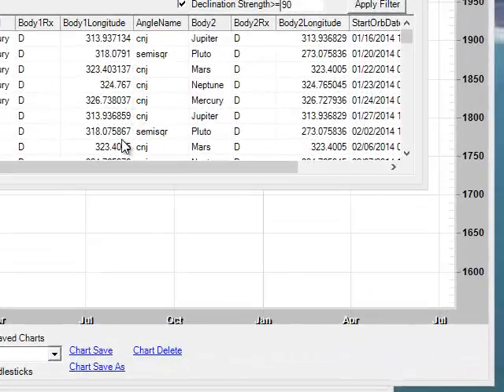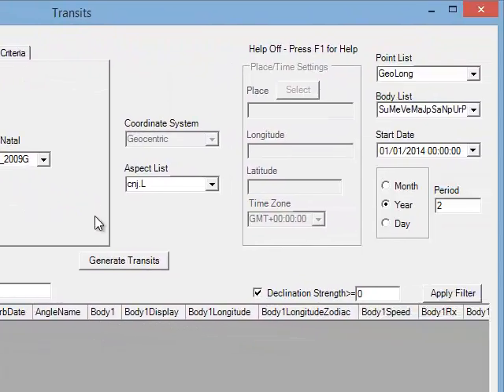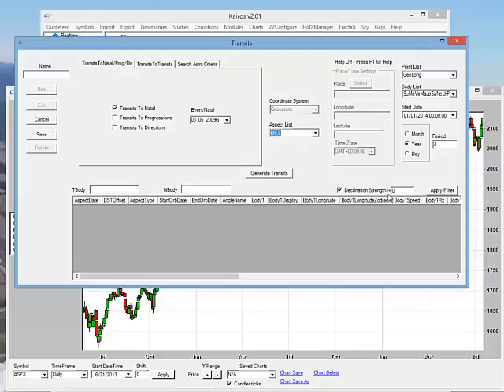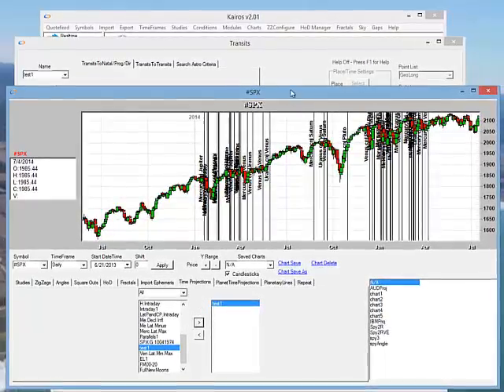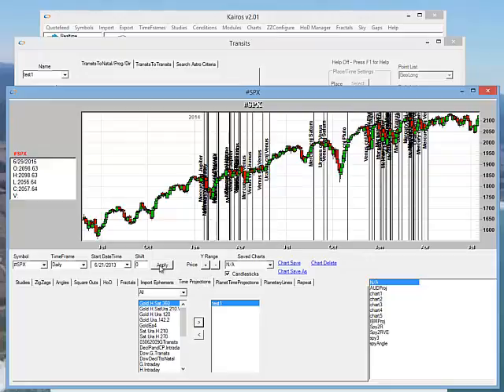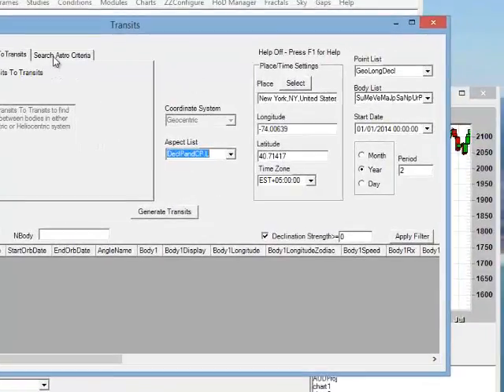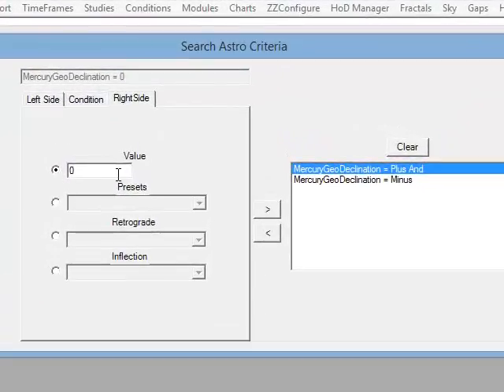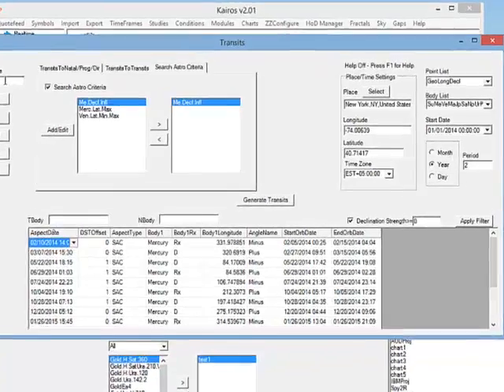Generating Testable Astro Criteria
In the Kairos Trading Platform,  generate various Astro criteria and plot them on a price chart .